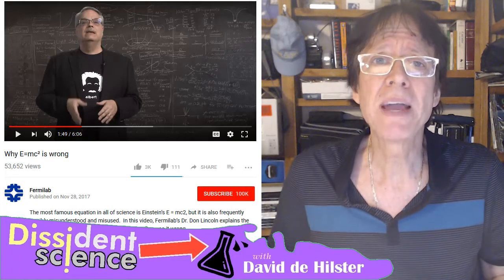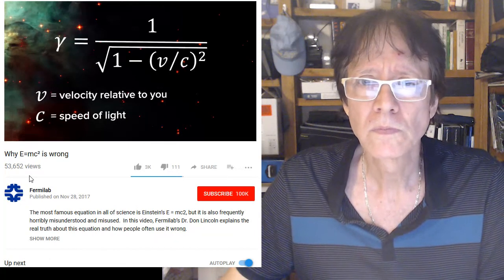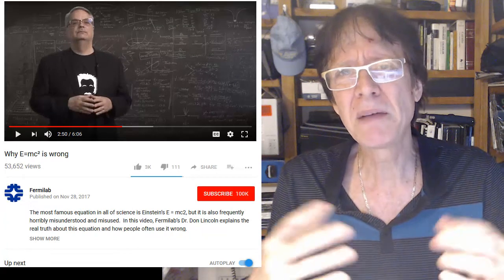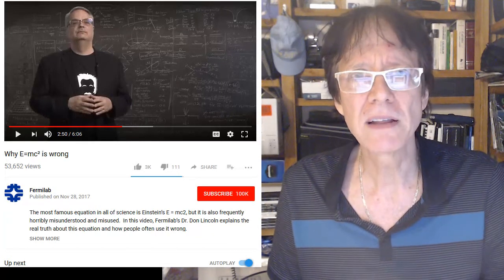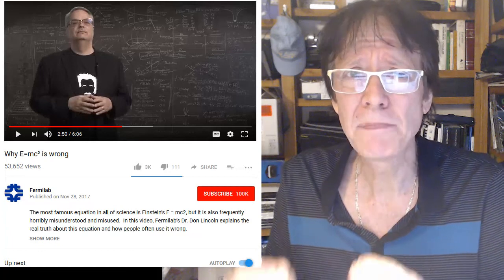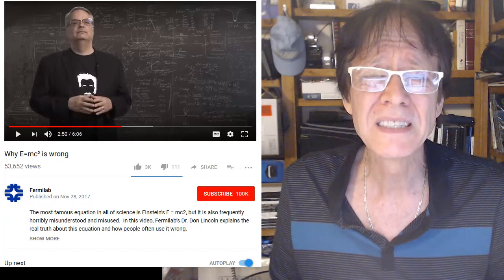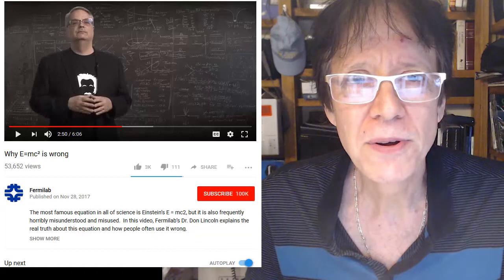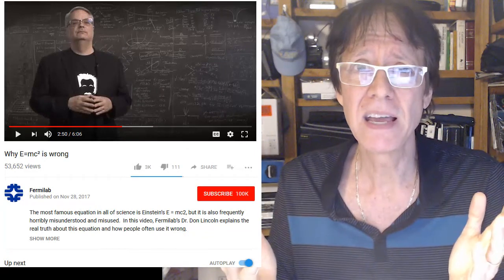E = mc^2 and Relativistic Mass Increase Passed off as "Energy"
David de Hilster has said it a thousand times: mass increase is not observed in particle accelerators. So how does mainstream science weasel their way out of this one without having to admit Einstein is wrong? Well... David, your science therapist, has the answer!